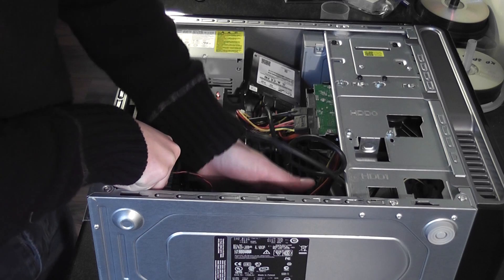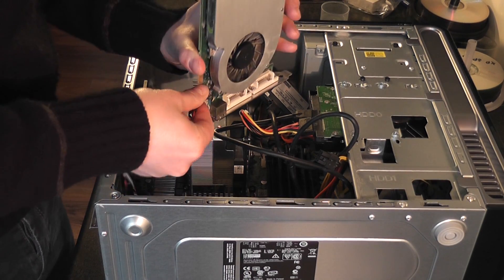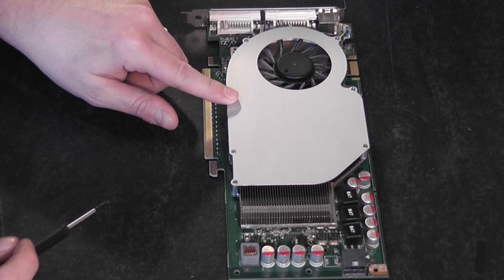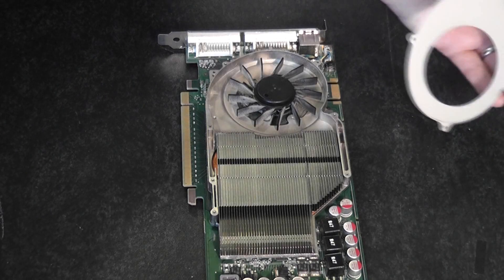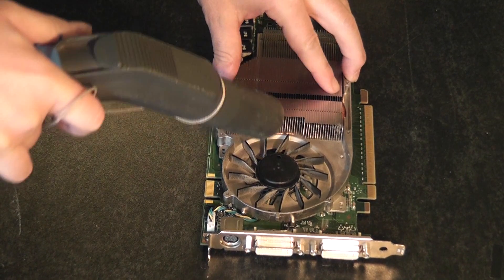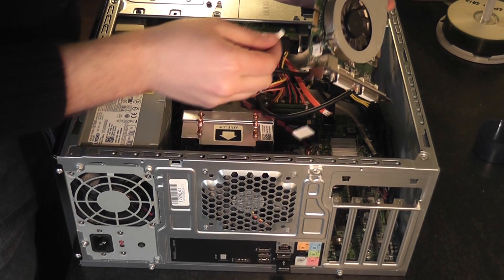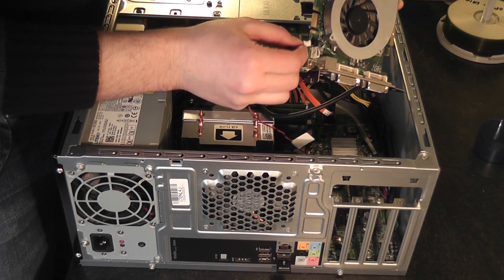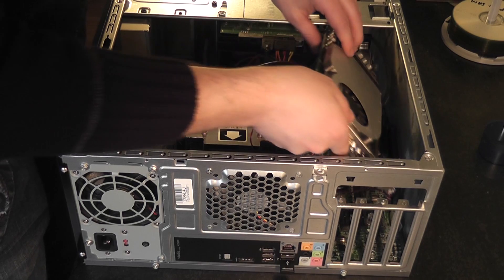NVIDIA GeForce GTS 240 Cooling Fan Service - Prevent overheating step by step guide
A step by step guide to remove dust and fluff from the cooling fan on a NVIDIA GeForce GTS 240 Graphics card.  Poor cooling can result in poor performance from your graphics card, I service the card on my machine one a year to keep it running cool.